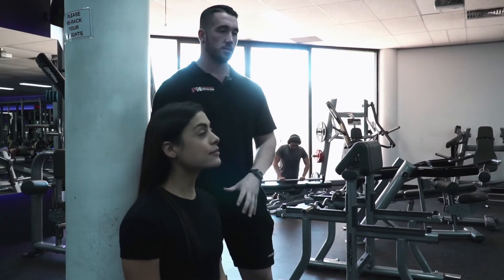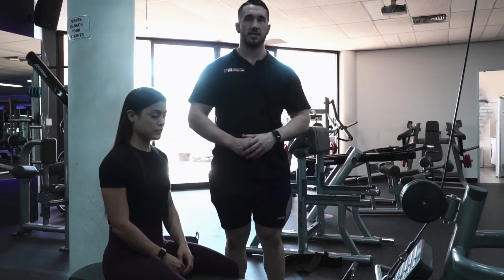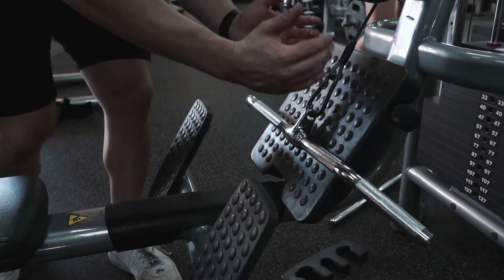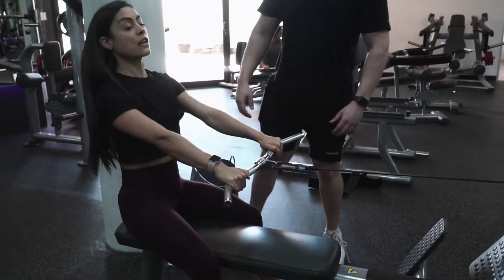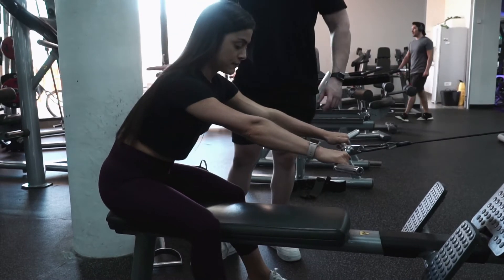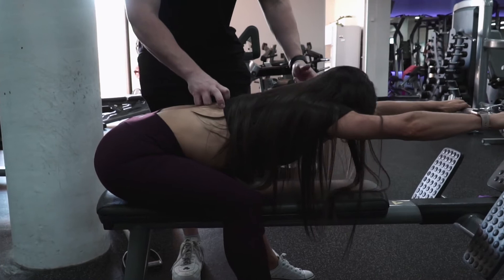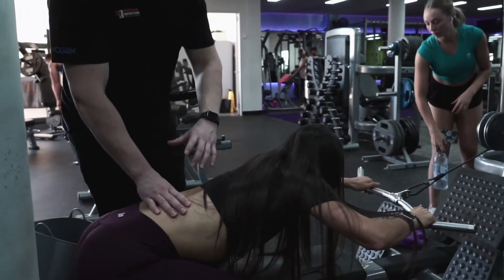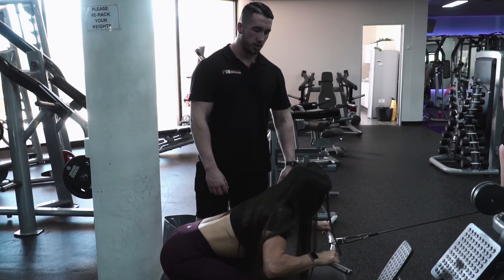Lower Lat Leverage Technique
Ignite your lower lat development with this leverage method. If this technique is executed effectively you will enhance your overall physique and hit that development as no other movement can.

The information within this tutorial may be applied to other machines or platforms for further variations.

For online & in-person coaching inquiries click the link below and fill out the contact form.